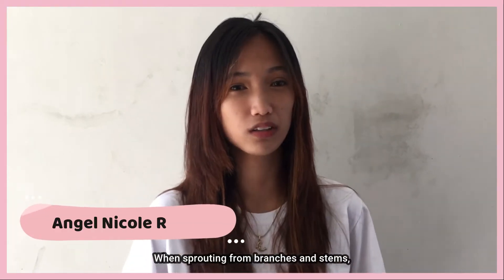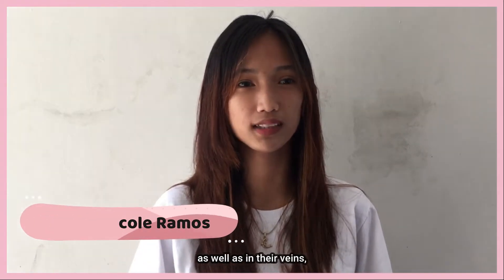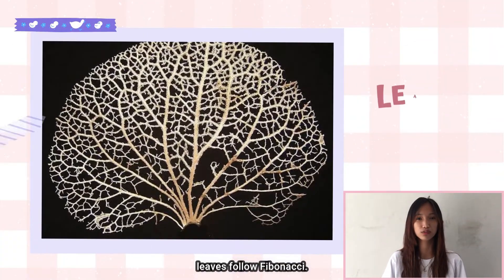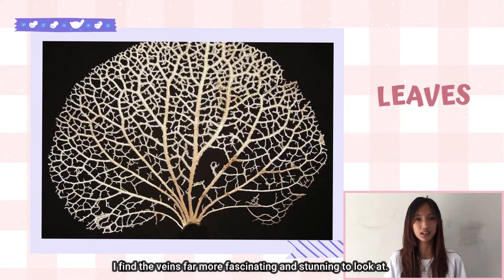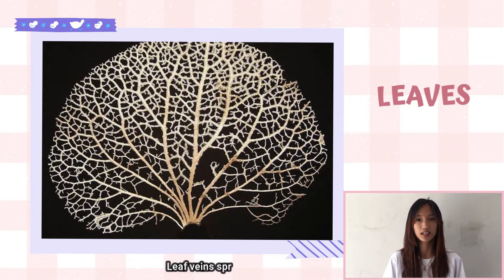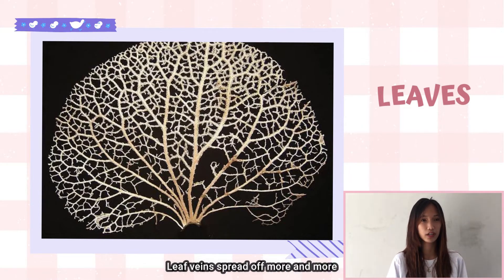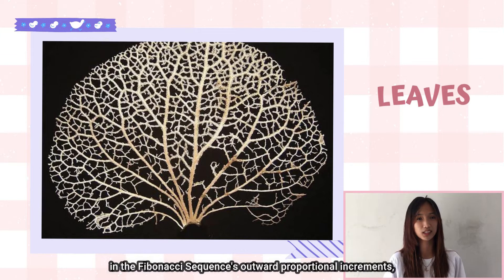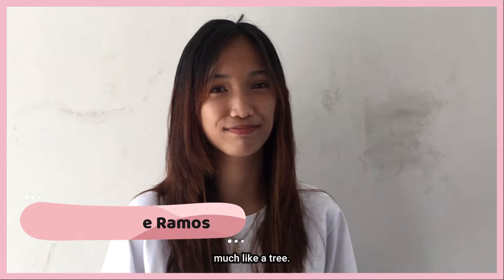MATH 1: GROUP 6 - Examples of the Fibonacci Sequence in Nature